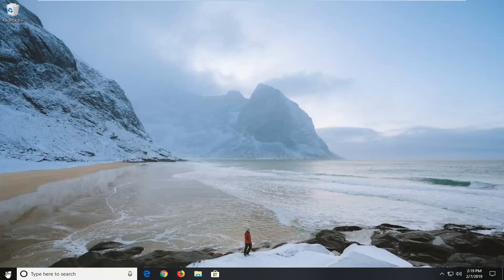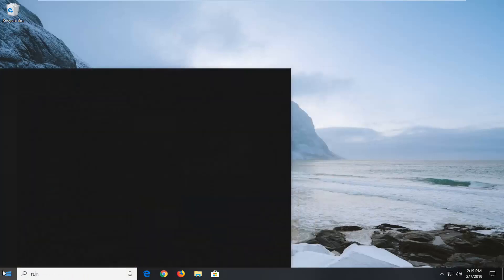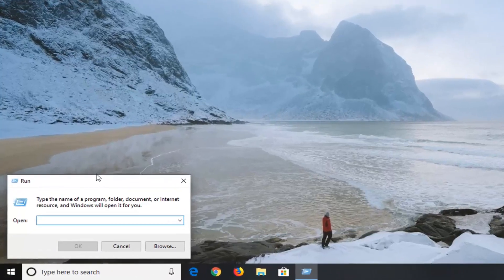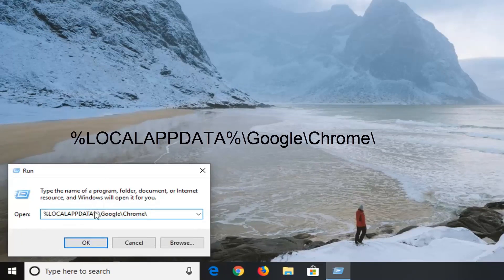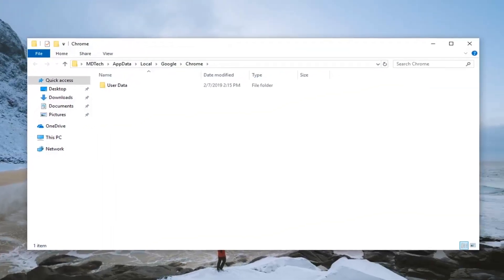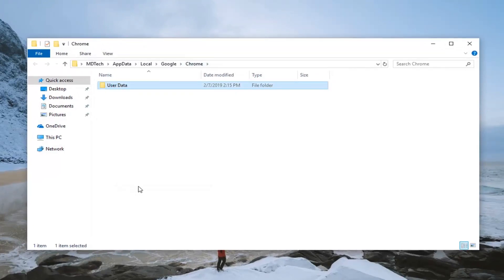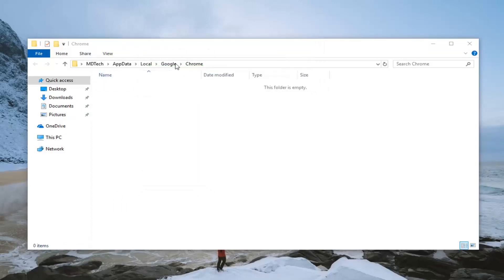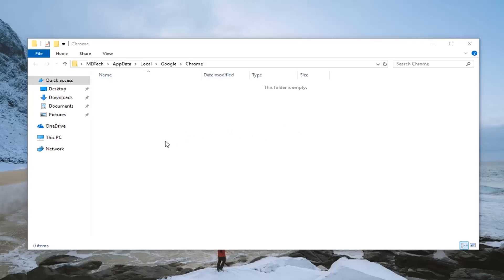How to Fix "Preferences Cannot Be Read" Google Chrome Error [Tutorial]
Run: %LOCALAPPDATA%\Google\Chrome\

Preferences cannot be read error on Chrome can caused if your Chrome profile becomes corrupted, commonly after a malware attack or after installing a malicious extension. So before you proceed to resolve the "Preferences cannot be read" error on Chrome, make sure that your computer is malware free by following the steps mentioned in this guide: How To Scan Your Computer for Viruses & Other Malicious Programs.  Then proceed to re-create your Chrome profile by following the step by step instructions below.